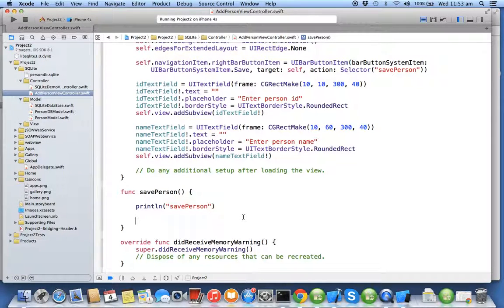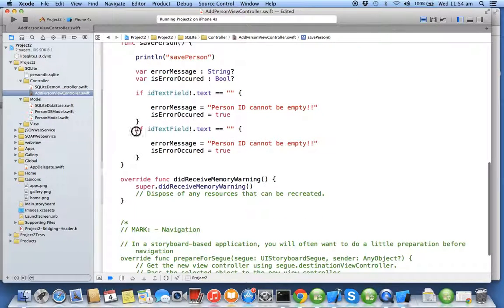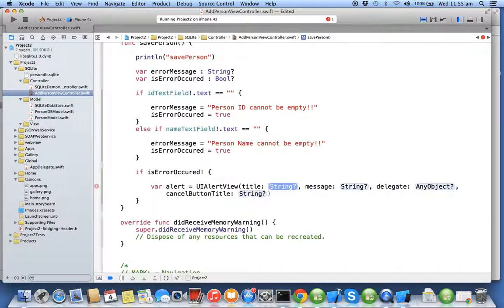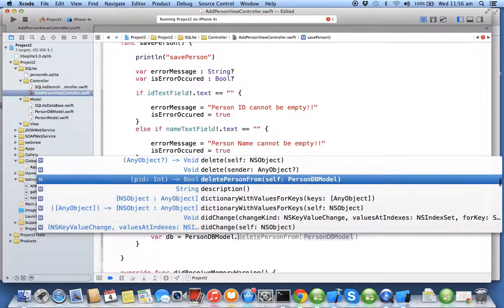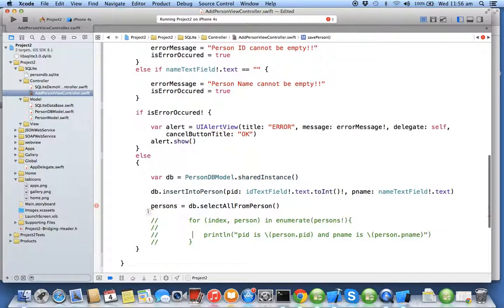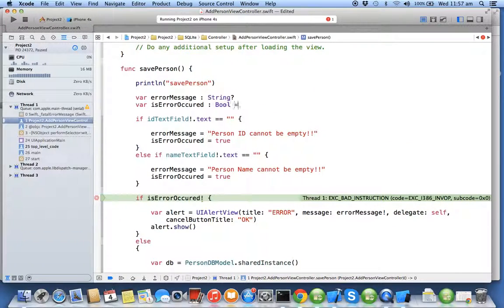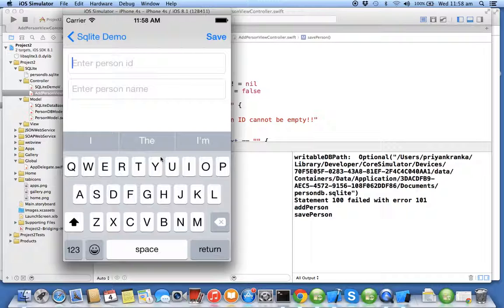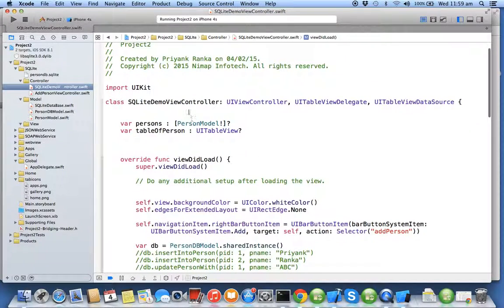iOS Swift sqlite form validation | Nimap Infotech - Tutorial 96